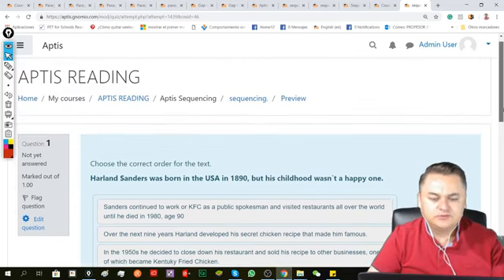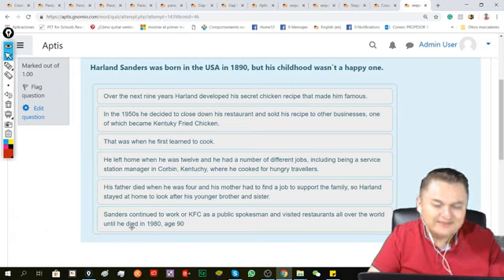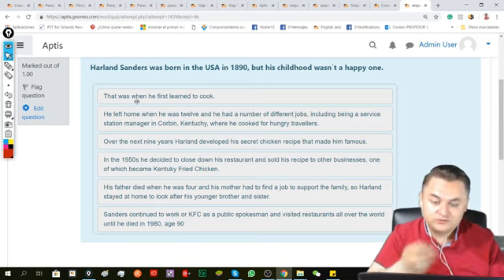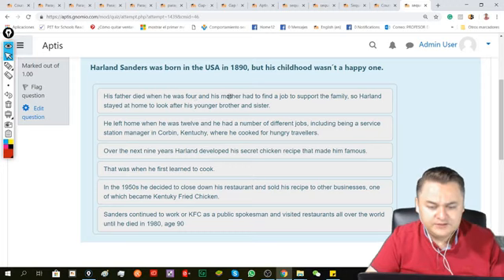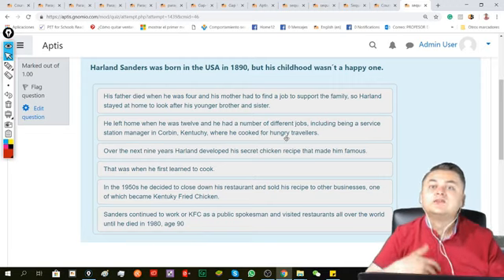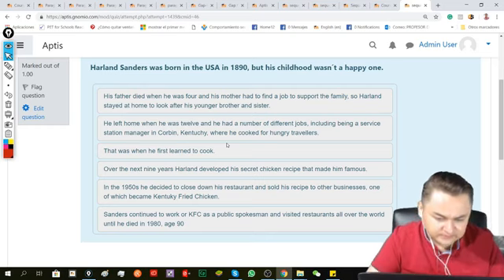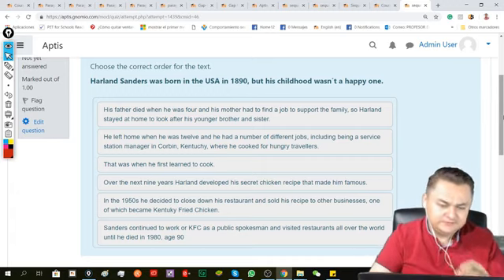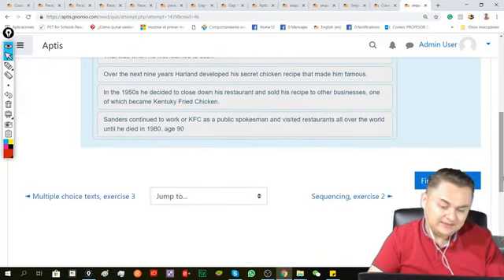APTIS GRAMMAR, SEQUENCING, EXERCISE 1